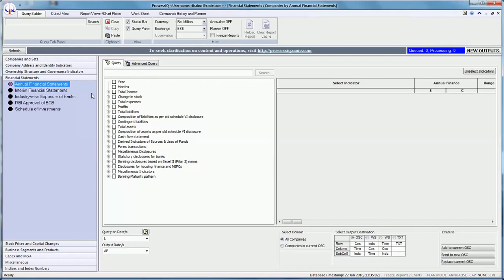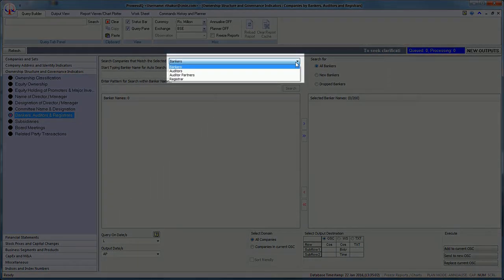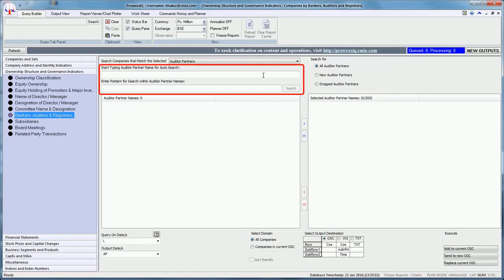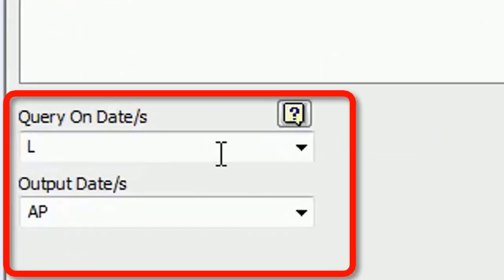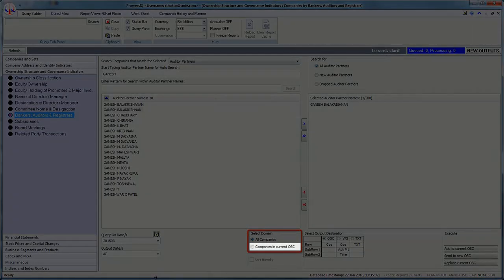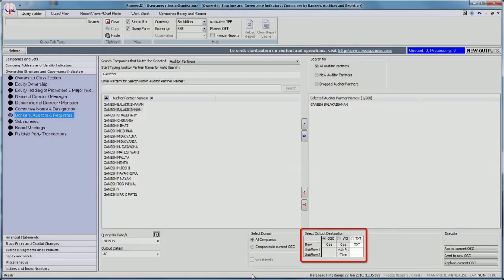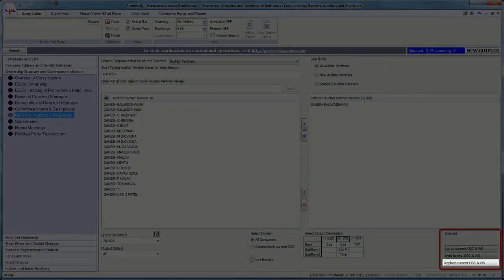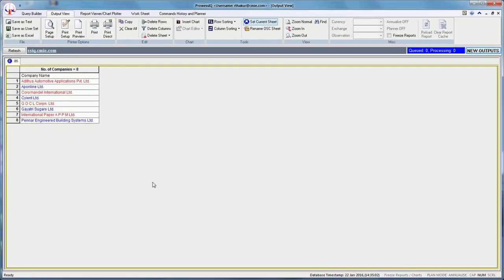ProwessIQ Demo : Auditor partner